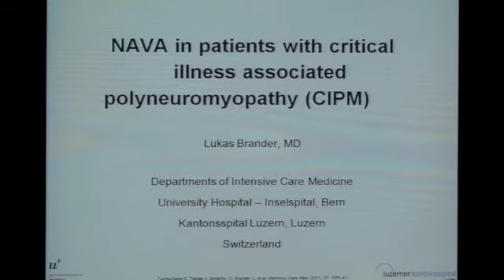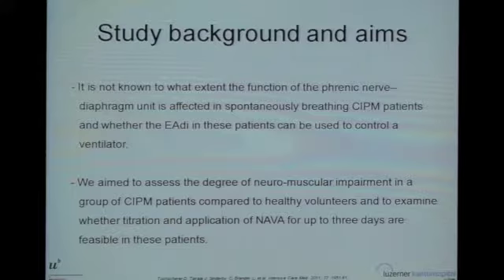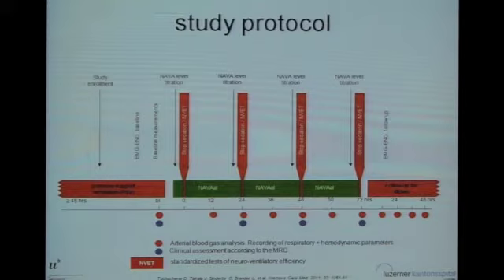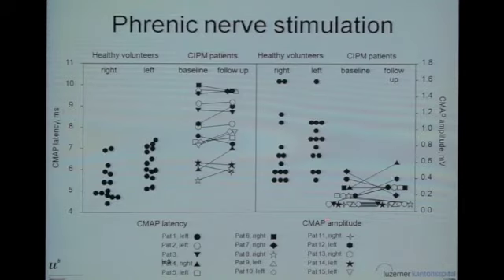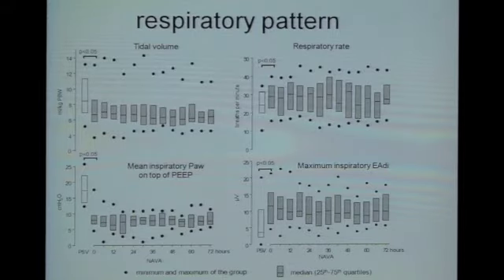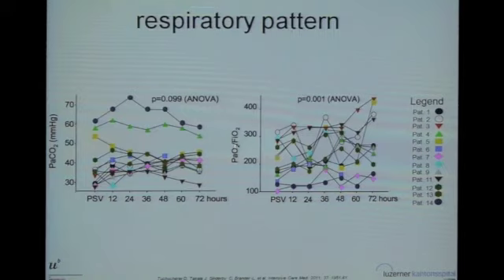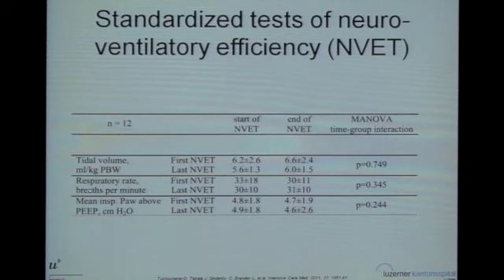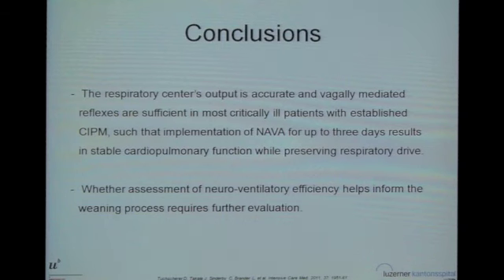107 – ICU acquired paralysis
107 – ICU acquired paralysis
Dr. Lukas Brander